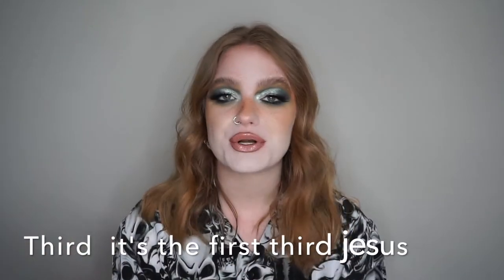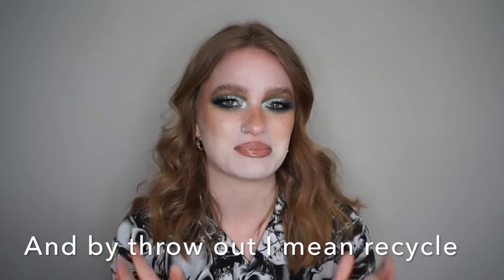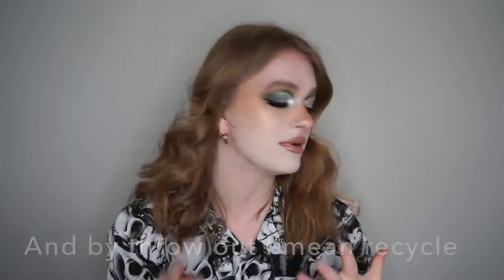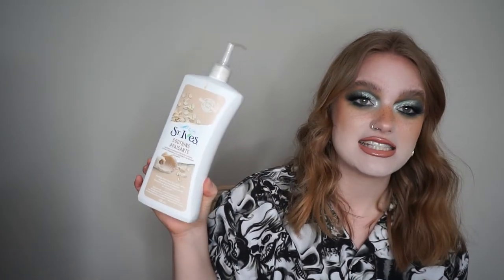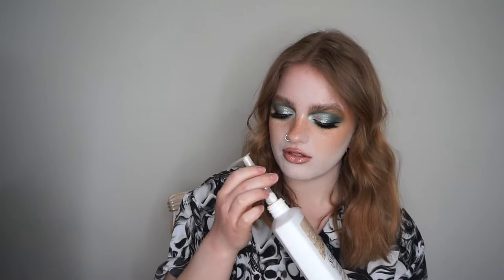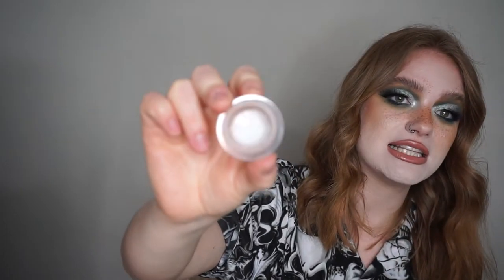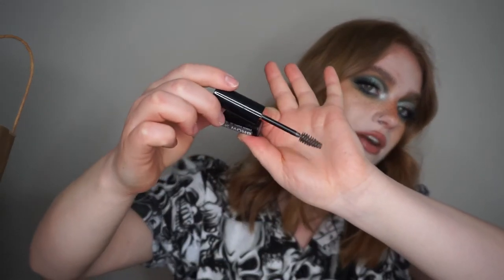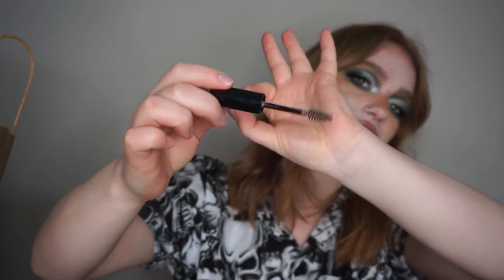Beauty Empties April 2021 | Products I've Used Up - aka me living my youtube fantasy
I think it goes without saying but please recycle your shit - and if something can't be recycled don't just throw it in the recycling anyway because that can contaminate your entire recycling bin and then everything else in the bin will just get thrown out :)

What I'm Wearing:
L’Oreal True Match Lumi Glotion in 901/Fair Glow
Fenty Beauty Pro Filt’r Soft Matte Foundation in 100
L’Oreal Infallible Full Wear Concealer in 320/Porcelain
Maybelline Fit Me Matte + Poreless Pressed Powder in 100/Translucent
Tarte Smooth Operator Finishing Powder
Wet n Wild Coloricon Bronzer in Reserve Your Cabana
Maybelline Brow Ultra Slim 1.5mm Defining Pencil in 255/Soft Brown
Annabelle Brow Fiber Gel in Light/Medium
Kevyn Aucoin Sculpting Powder in Medium
Tarte Park Ave Princess Amazonian Clay Bronzer
Maybelline Lasting Fix Makeup Setting Spray
Milk Makeup Flex Highlighter in Lit
Colourpop x Kathleen Lights Blush in Lunar Has It
ABH Subculture Palette (Shades Edge, Untamed, Axis)
Clionadh Stained Glass Glitter Multichrome in Carving
ShineBySD Single Shadow in Reserve #1
Pat McGrath Labs EYEdols Eye Shadow in Dark Matter
Sephora Brush Tip Liquid Liner (Waterproof)
Colourpop Creme Gel Liner in Swerve
Maybelline Snapscara (Waterproof) in Pitch Black
Makeup Forever Artist Colour Pencil in 506/Endless Cacao
Colourpop Creme Lipstick in Butter
Essence Shine, Shine, Shine, Wet Look Lipgloss in 01/Behind The Scenes
Kimchi Chic Beauty Candy Girl Freckle in Afternoon in the Flower Field